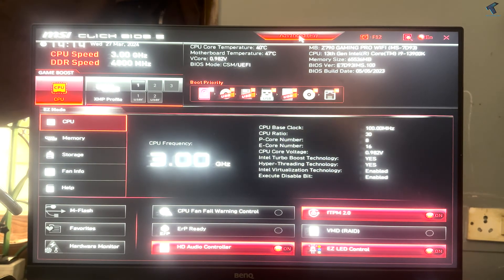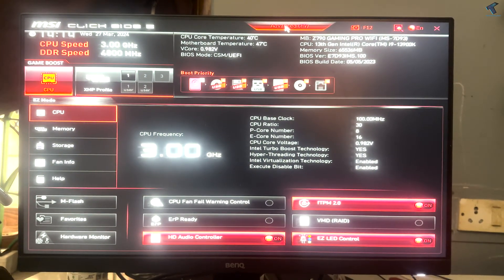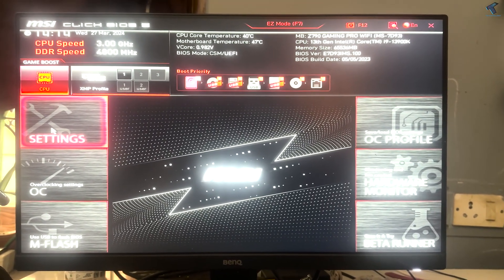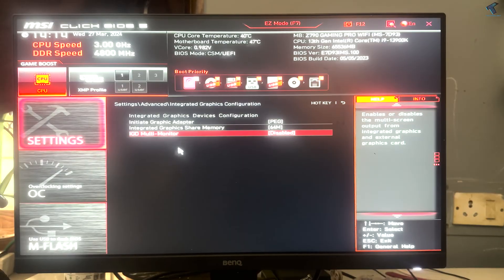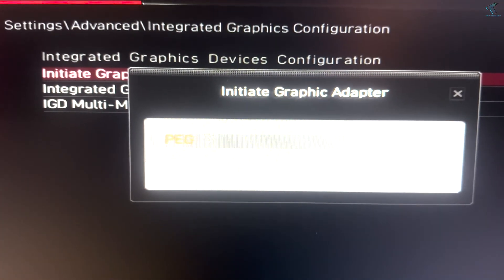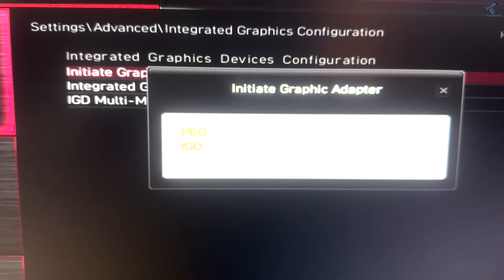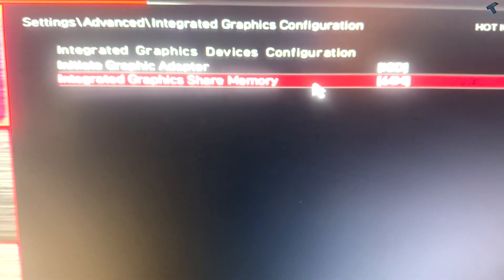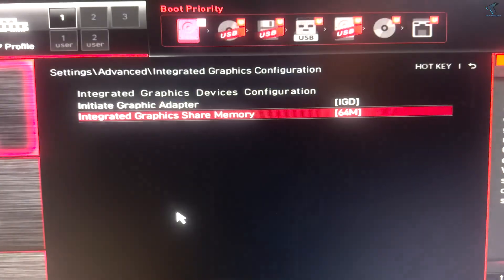How To Enable Integrated Graphics (IGD) on-board on MSI BIOS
Here in this video tutorial, I will show you guys how to enable MSI on-board  integrated graphics (IGD) on Bios.